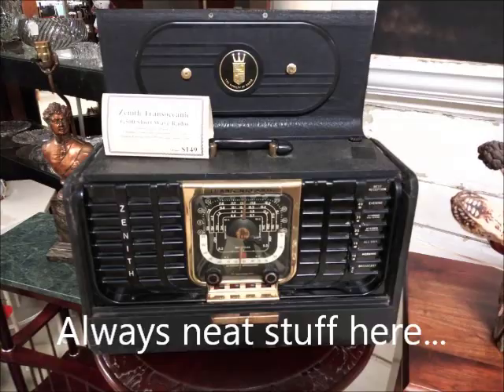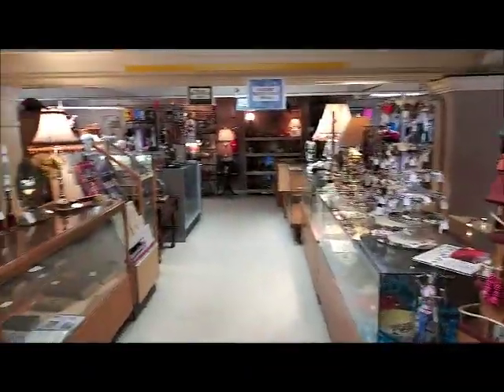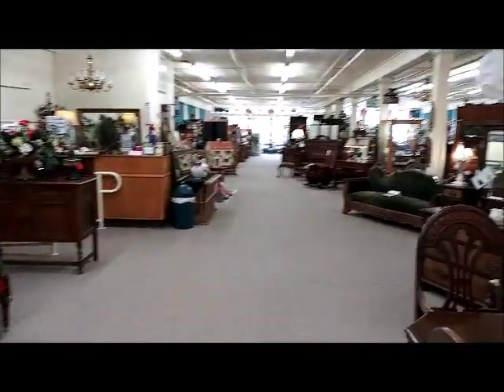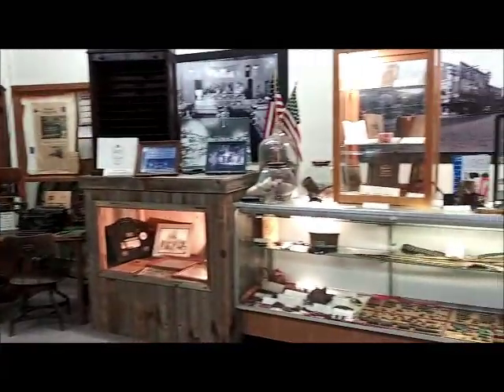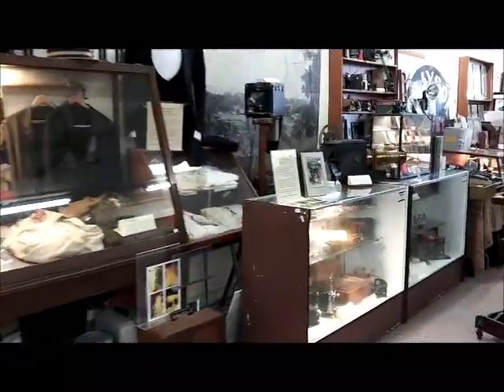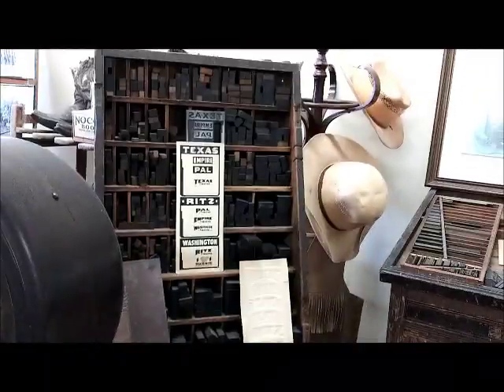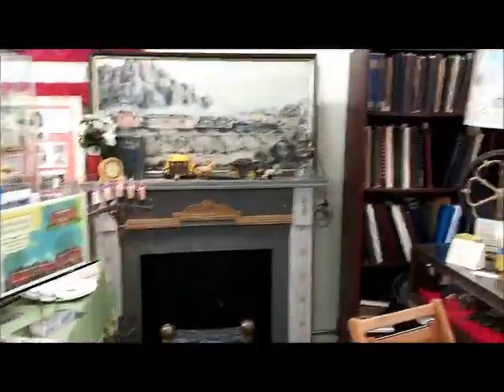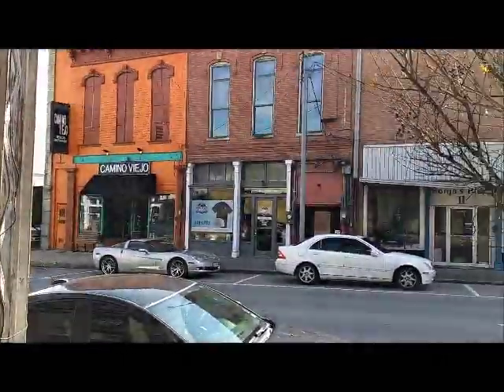History & Hoodies - Antiques/Exhibit & Print Shop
Need more Road Odyssey hoodies. Took my 05 vette. Started as a foggy road trip. Waited at the "Touch of Class" antique shop and took videos/pics there. Finally got to the print shop and spent a lot of money!